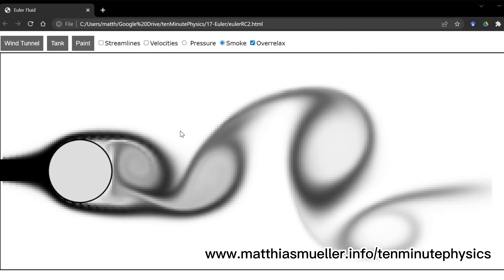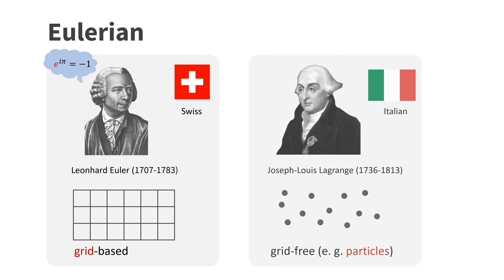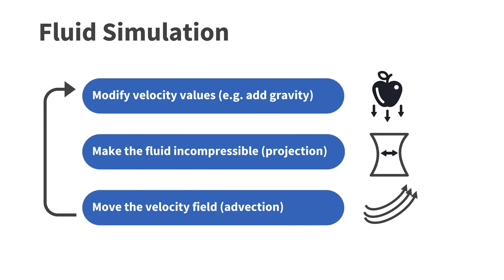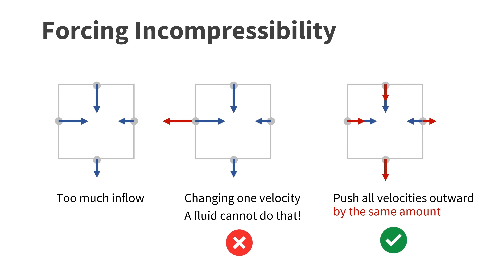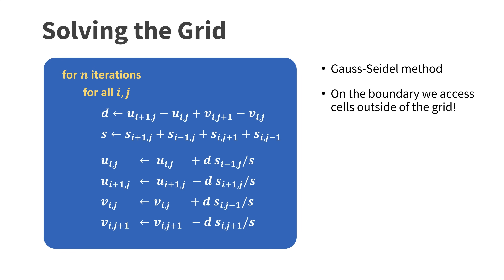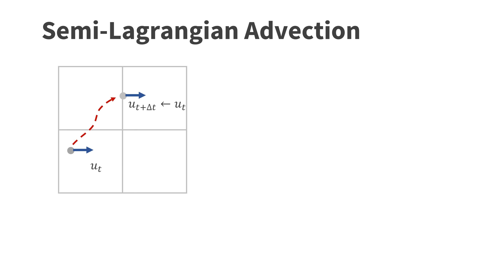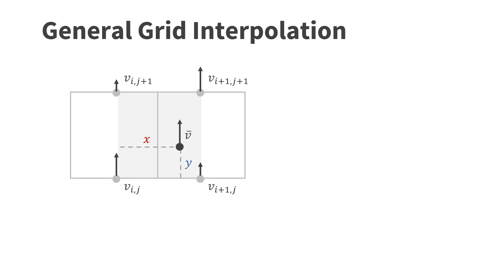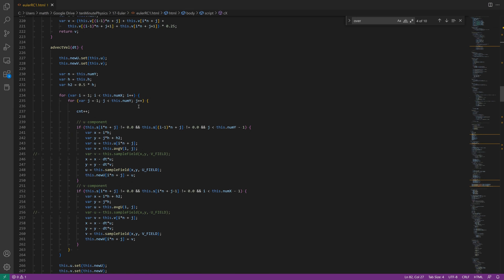17 - How to write an Eulerian fluid simulator with 200 lines of code.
For the source html code, demo and all other tutorials
There is also a discord server to discuss all videos

In this tutorial I explain the basics of Eulerian, grid-based fluid simulation and  show how to write a simulation engine based on these discussed concepts.